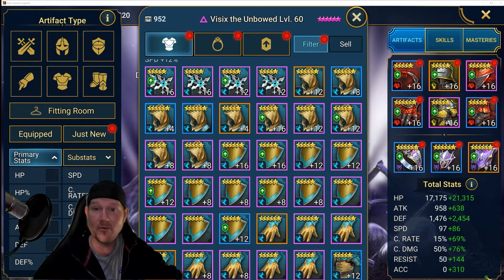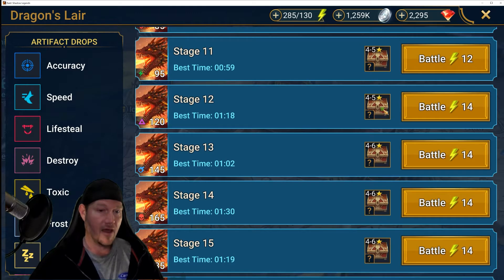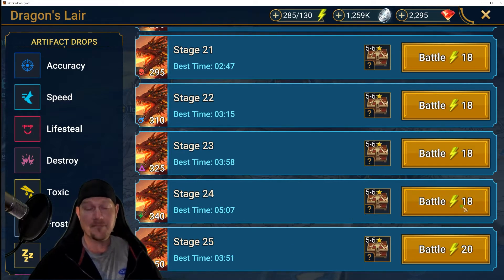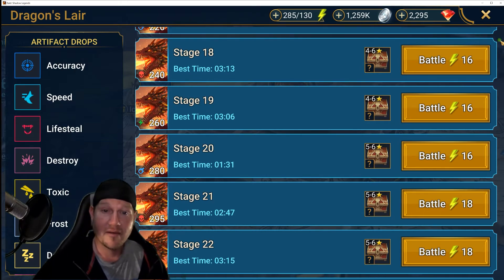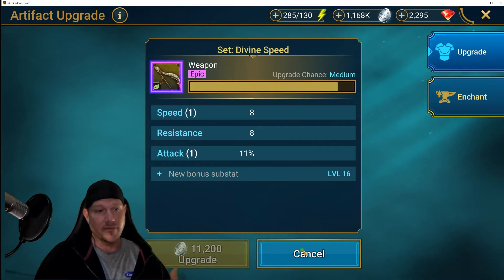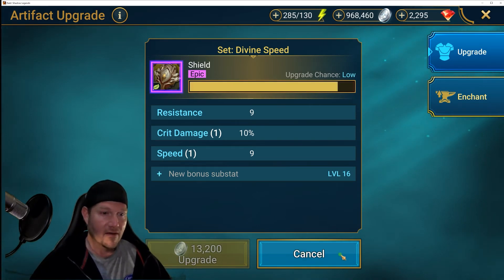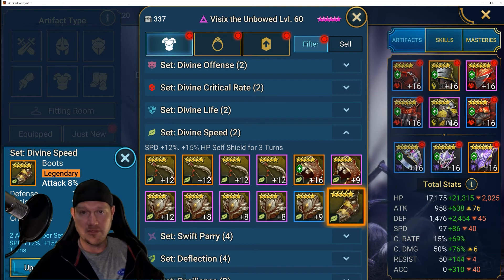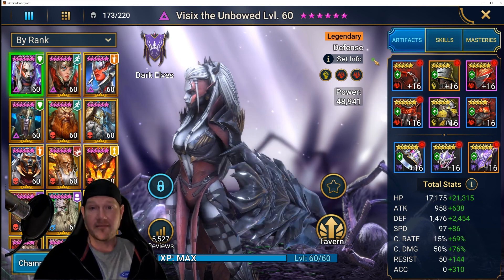SPEEEED! 2X On Speed Gear: Totally worth it! | Raid: Shadow Legends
Don't get left behind in the arena! Get your Dragon Team ready!